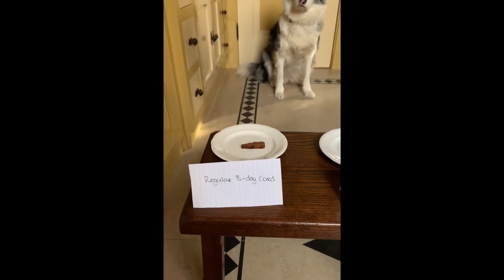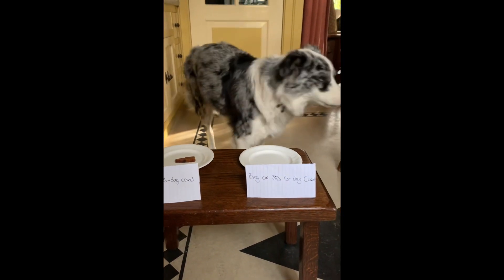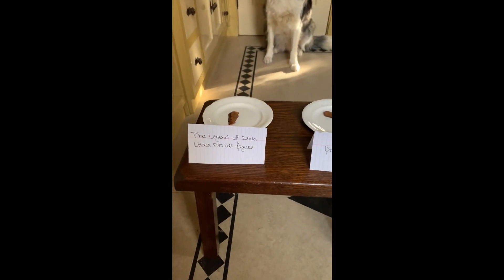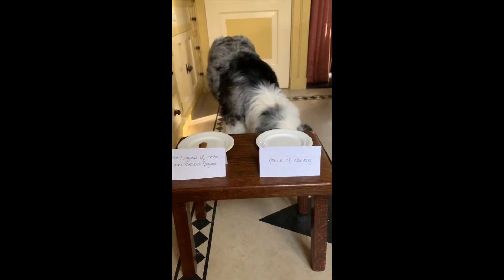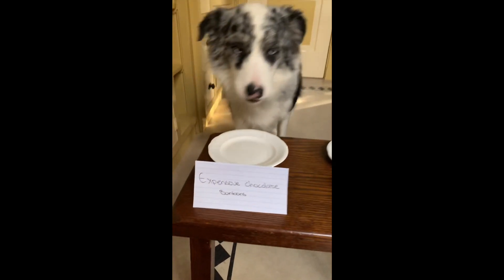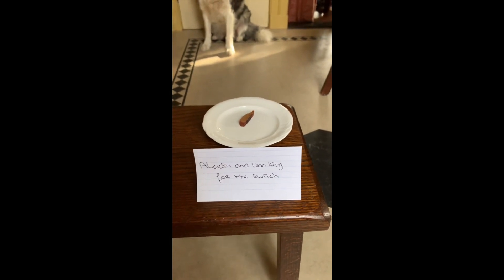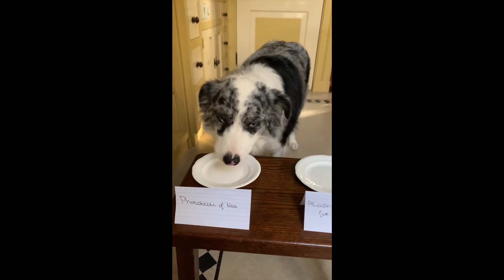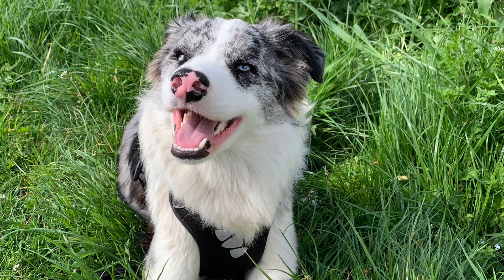My dog chooses dads gifts! 🎁 - Noa The Australian Shepherd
Hi Guys, my Name is Noa and I’m an Australian Shepherd from the Netherlands! I play dog frisbee and I love long walks! 🥰🐾🥏

🐶australian shepeherd
🎨blue merle
💕 female
📍South-Holland
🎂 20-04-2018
🥏 freestyle dog frisbee

If u ever want to send anything like toys/treats letters or anything let us know!